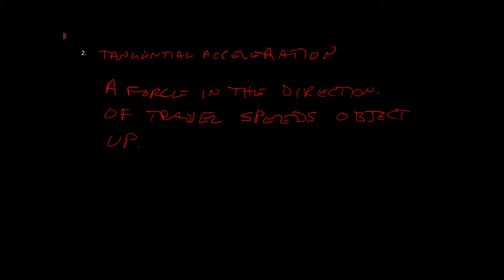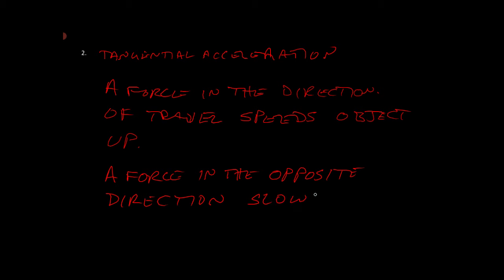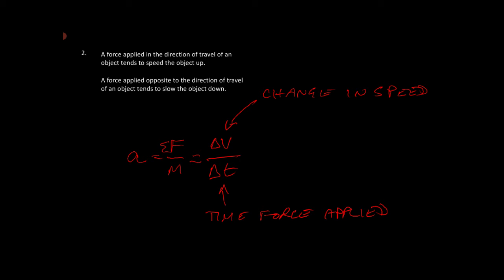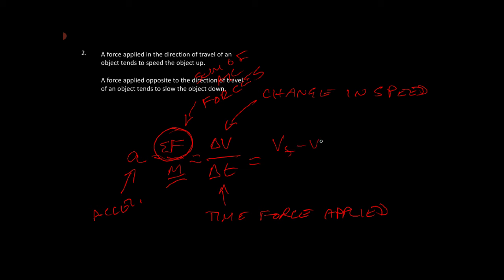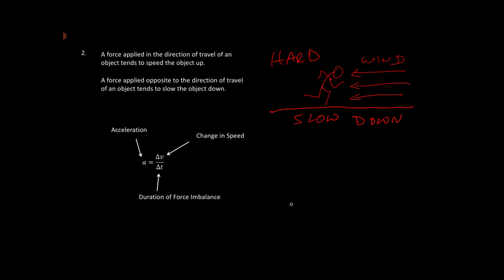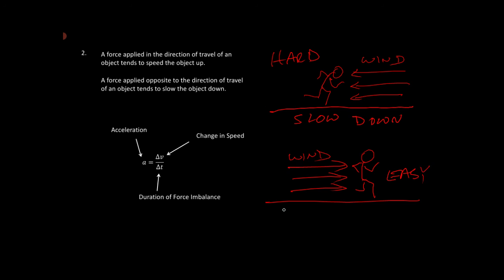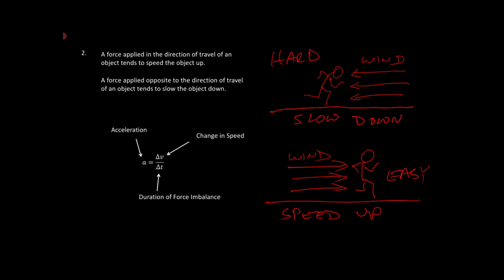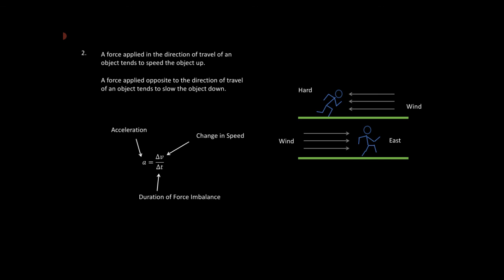PHYS 201 - 3b